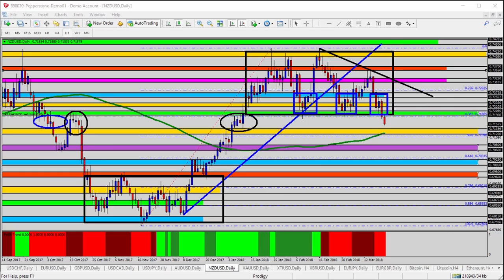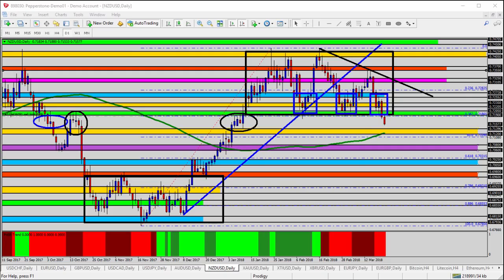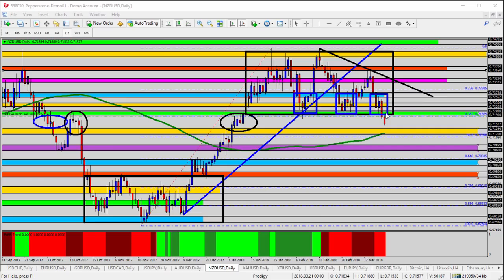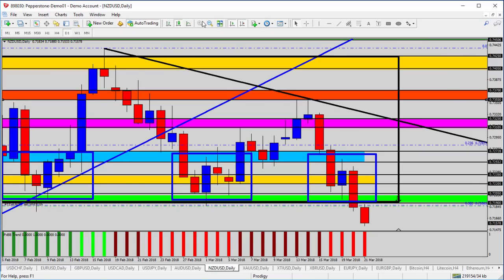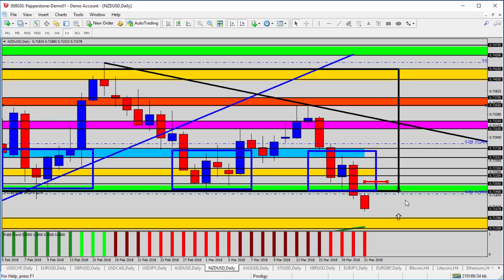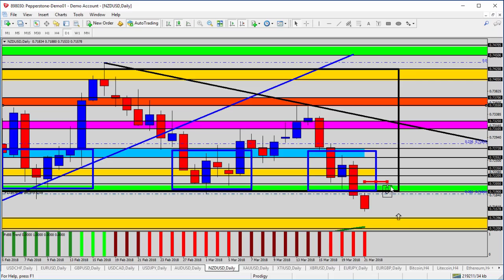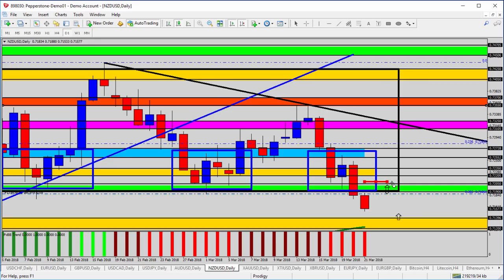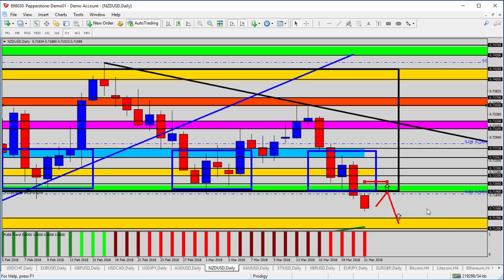Forex Update: NZDUSD Pushes Below the Support Zone